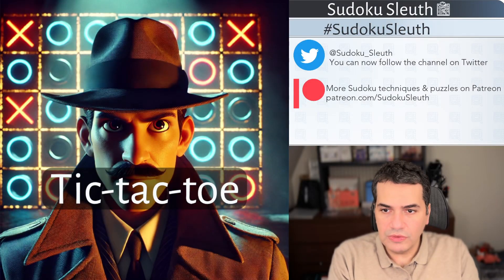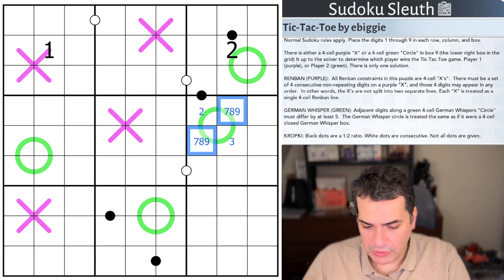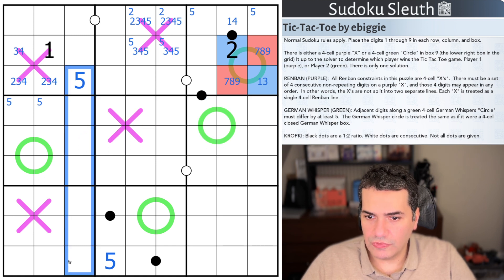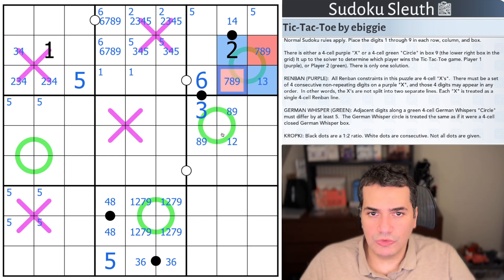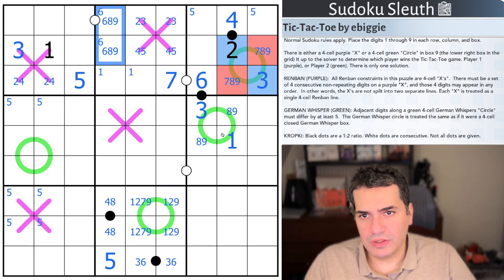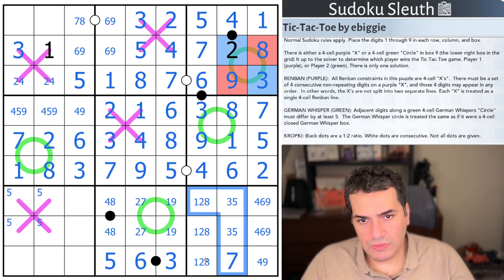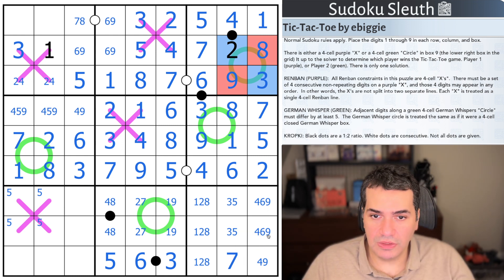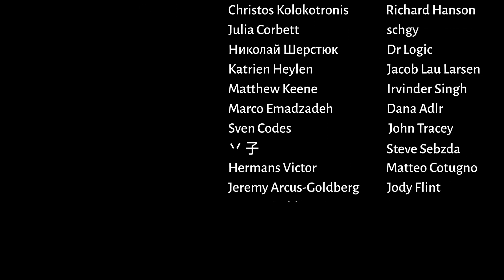Tic-Tac-Toe: As easy as... from ebiggie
Today's Video:

Ebiggie brings us tic-tac-toe to enjoy this morning as part of our daily Sudoku!

Rules:

Normal Sudoku rules apply. Place the digits 1 through 9 in each row, column, and box.

There is either a 4-cell purple "X" or a 4-cell green "Circle" in box 9 (the lower right box in the grid) It up to the solver to determine which player wins the Tic-Tac-Toe game. Player 1  (purple), or Player 2 (green). There is only one solution.

RENBAN (PURPLE):  All Renban constraints in this puzzle are 4-cell "X's".  There must be a set of 4 consecutive non-repeating digits on a purple "X", and those 4 digits may appear in any order.  In other words, the X's are not split into two separate lines. Each "X" is treated as a single 4-cell Renban line.

GERMAN WHISPER (GREEN): Adjacent digits along a green 4-cell German Whispers "Circle" must differ by at least 5.  The German Whisper circle is treated the same as if it were a 4-cell closed German Whisper box.

KROPKI: Black dots are a 1:2 ratio. White dots are consecutive. Not all dots are given.

Chapters:

00:00:00 Intro
00:00:23 Rules
00:03:56 Solve
00:19:23 Outro